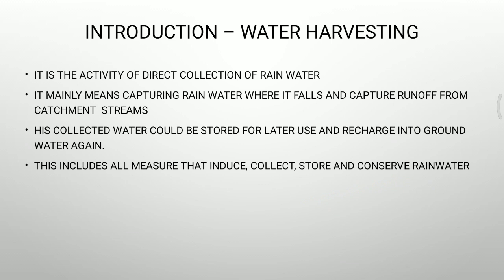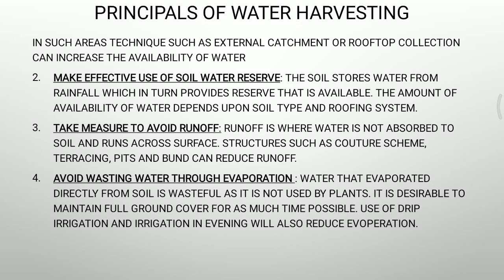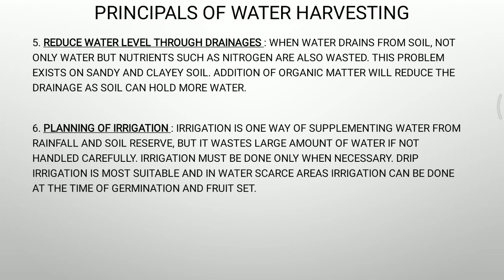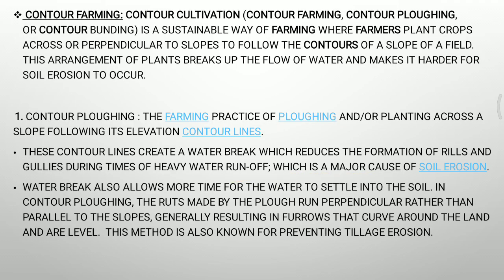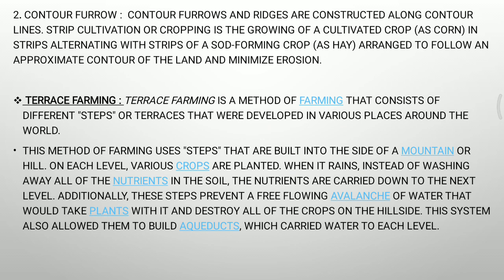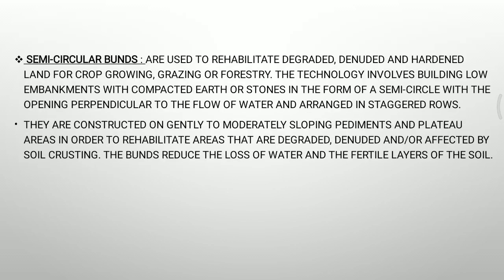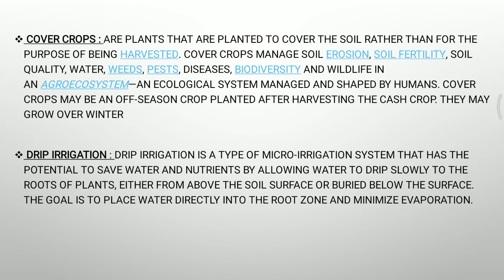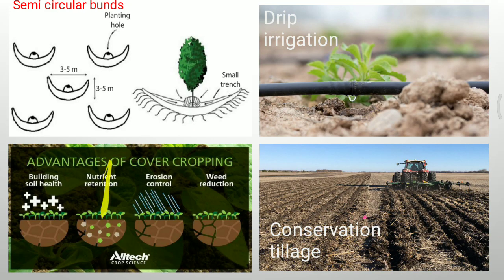Water Resource Management | Module 5 - Water Harvesting & Conservation (Part 1)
Water Conservation and Harvesting - Module 5 with Audio part 1